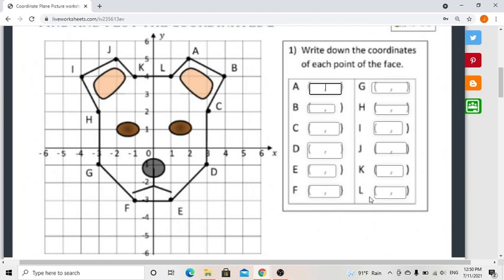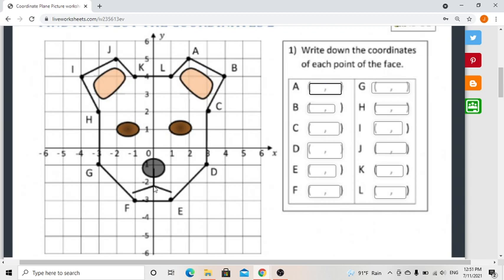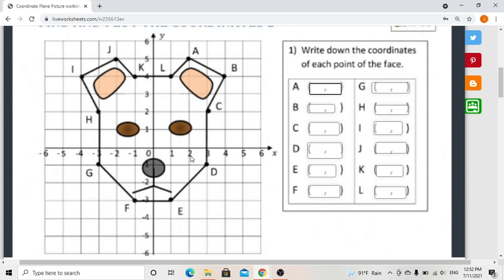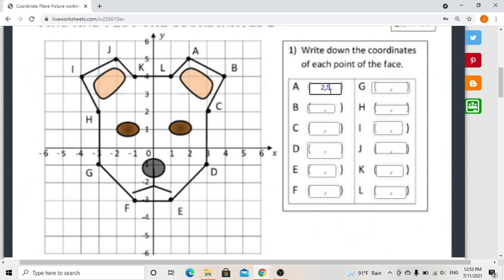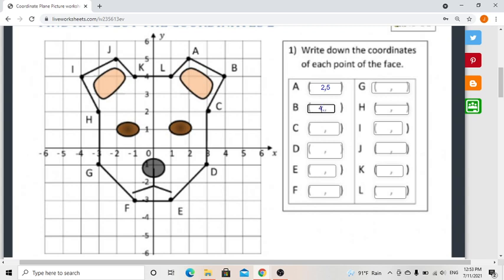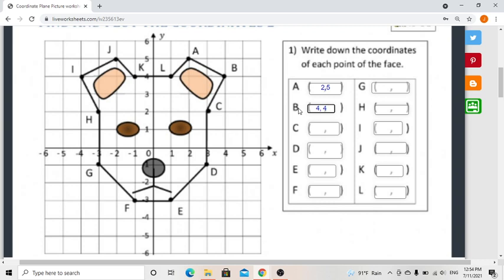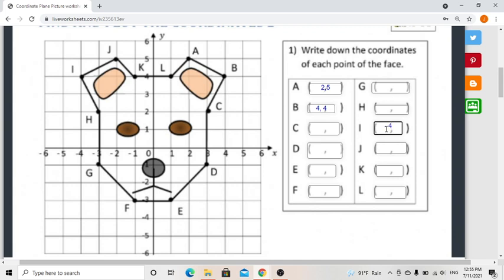Coordinate Plane Extra Practice Worksheet